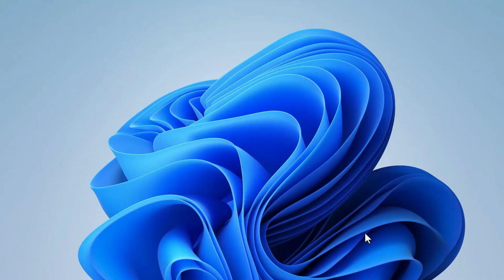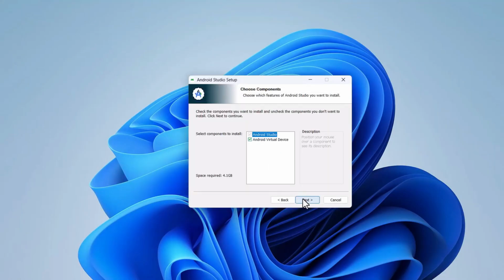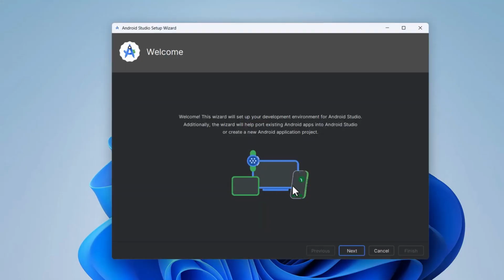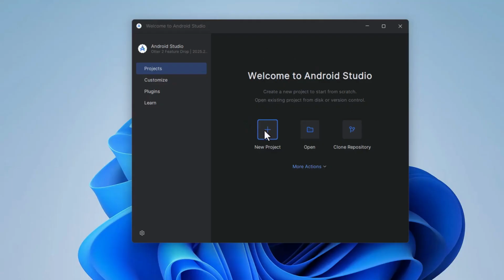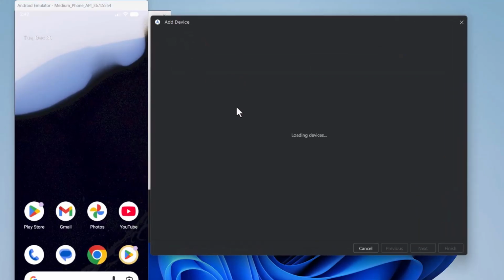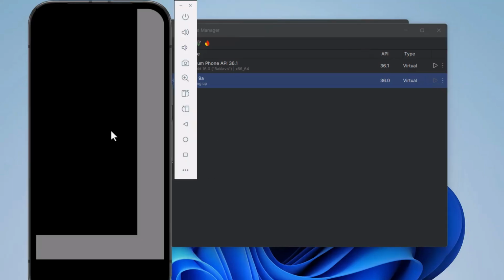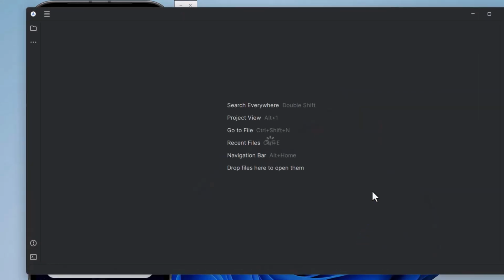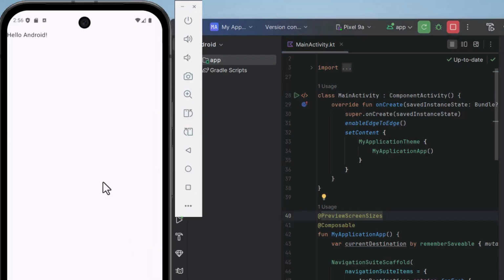How to Install Android Studio on Windows (Step-by-Step Guide for Beginners)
How to Install Android Studio on Windows | Complete Beginner Setup Guide

In this video, I’ll show you exactly how to download, install, and set up Android Studio on a Windows computer step by step. Android Studio is the official Integrated Development Environment used for building Android applications, and it’s the main tool developers use to create apps for the Android platform.

If you’re planning to start learning Android development, building mobile apps, or exploring Java and Kotlin programming, installing Android Studio correctly is the first step. In this tutorial, we go through the full installation process from the official Android developer website all the way to launching Android Studio successfully on your computer.

The video begins by opening a web browser and searching for Android Studio, then navigating to the official Android developer website where the installation file can be downloaded safely. After downloading the installer, the guide walks through the installation wizard, selecting the recommended settings, and completing the installation process on Windows.

You will also see what should appear during each step so you know the installation is working properly. This makes it easier for beginners to follow along without confusion. If something looks different on your screen, the video also helps you understand what might be happening and how to continue the setup process without getting stuck.

Once the installation finishes, Android Studio is launched for the first time. The tutorial explains the initial configuration process, which includes downloading important components like the Android SDK and other development tools required for building Android applications.

These tools allow Android Studio to compile apps, test them, and run them either on a real Android device or inside the Android emulator. Setting them up properly ensures your development environment is ready for creating Android projects.

This tutorial is designed especially for beginners who want a simple and clear walkthrough without skipping important steps. Even if you have never installed development software before, the process shown in this video will help you get everything ready so you can start learning Android app development.

By the end of this video, Android Studio will be fully installed on your Windows system and ready to create your first Android project.

If you're interested in learning programming, Android app development, coding tutorials, developer tools, and tech guides, this channel regularly shares practical tutorials designed to help beginners and intermediate developers improve their skills.

New tutorials are posted regularly covering software development, coding tools, and practical tech skills.

Timestamps

00:00 Introduction
00:28 What Android Studio Is
01:05 Opening the Browser
01:25 Searching for Android Studio
01:50 Opening the Official Android Developer Website
02:20 Downloading Android Studio
03:05 Accepting Terms and Starting the Download
03:45 Locating the Downloaded Installer
04:10 Starting the Android Studio Installation
04:45 Installation Wizard Overview
05:20 Choosing Installation Components
06:05 Selecting the Installation Location
06:40 Installing Android Studio
07:30 Completing the Installation
08:00 Launching Android Studio for the First Time
08:35 Android Studio Initial Setup
09:15 Downloading Required SDK Components
10:10 Finishing the Setup Process
10:45 Android Studio Successfully Installed